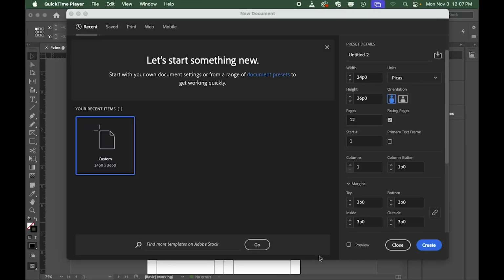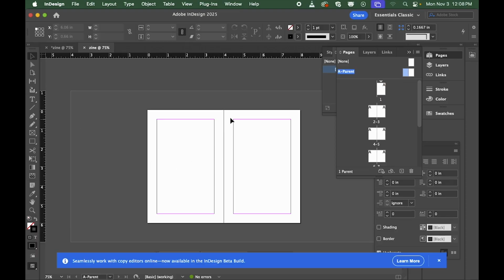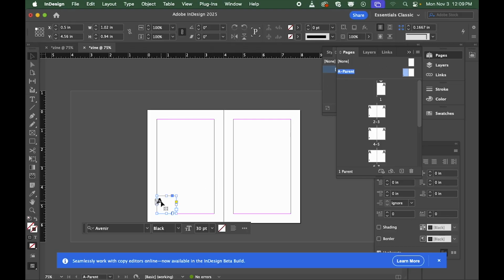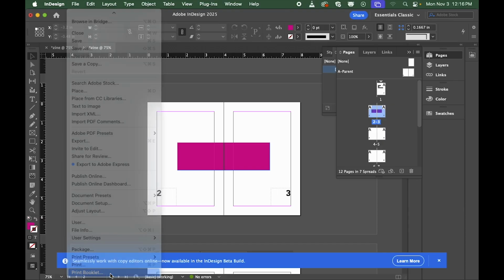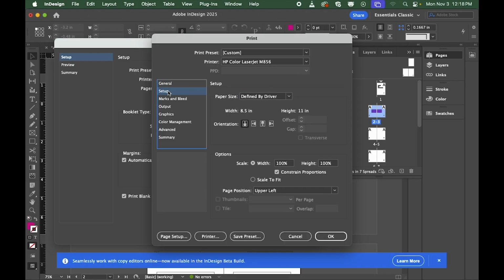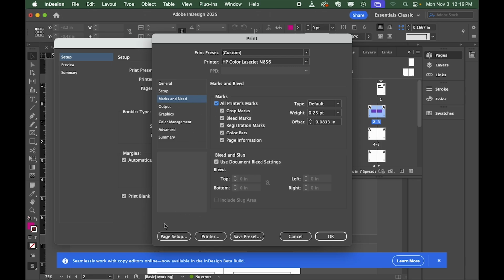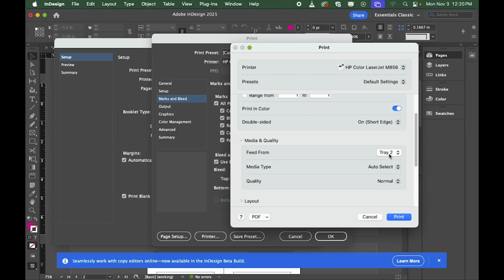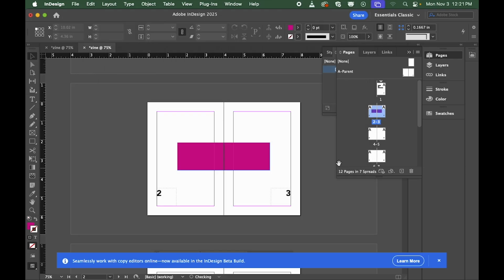How to add page numbers and print a zine correctly (Indesign tutorial)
This tutorial covers essential parts of the zine-making process - specifically how to use the parent pages to quickly add page numbers and then how to use the print booklet menu to print the zine properly. All done in Adobe Indesign.